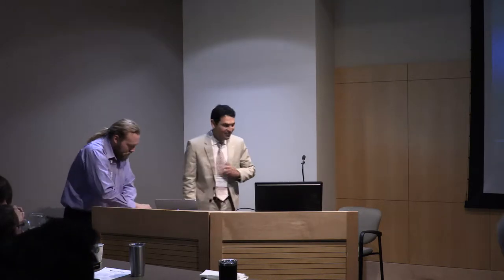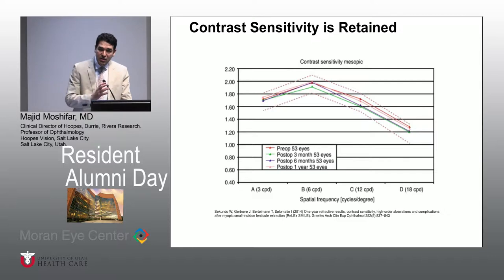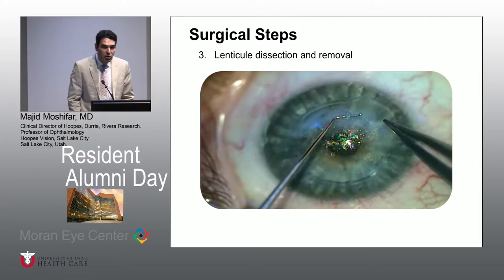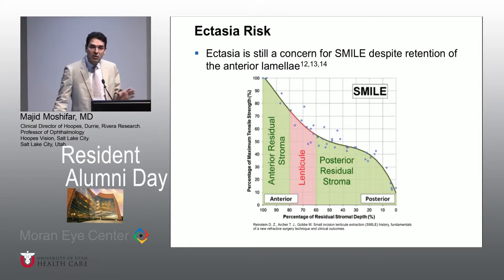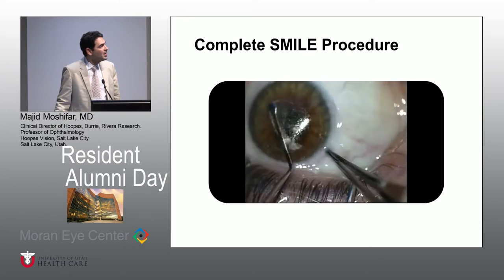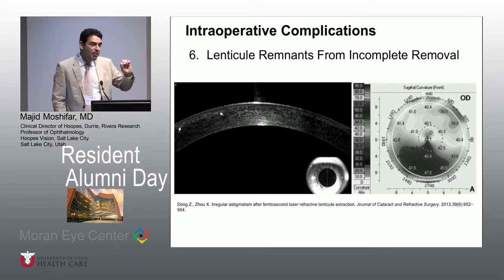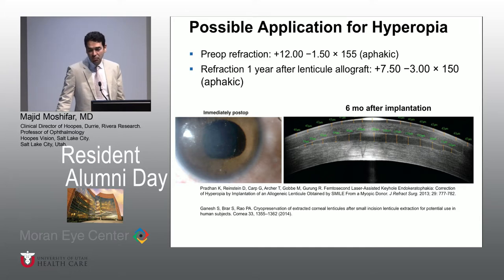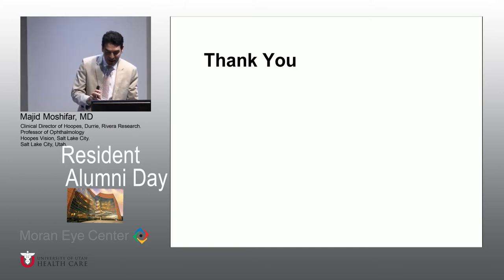RAD 05 19 17 Moshifar Early Clinical Experiance With SMILE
Title:  Smile: Early Clinical Experience With Small Incision Lenticular Extraction
Author: Majid Moshifar, MD
Date: 5/19/2017